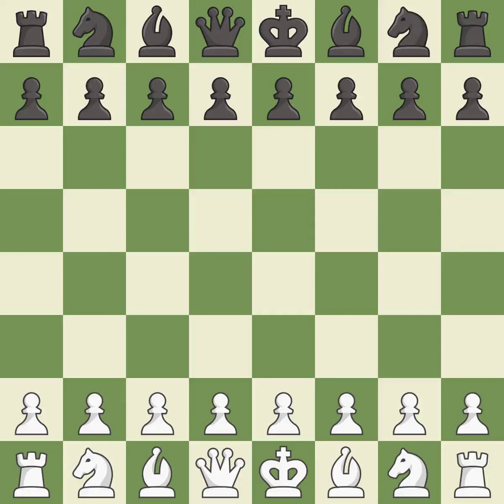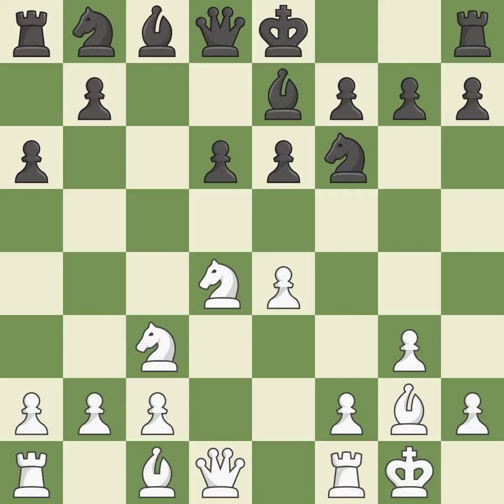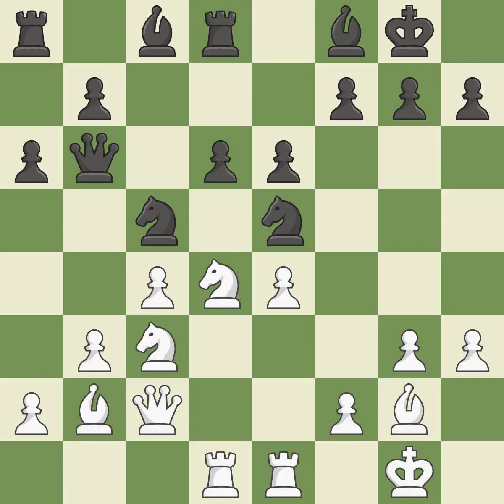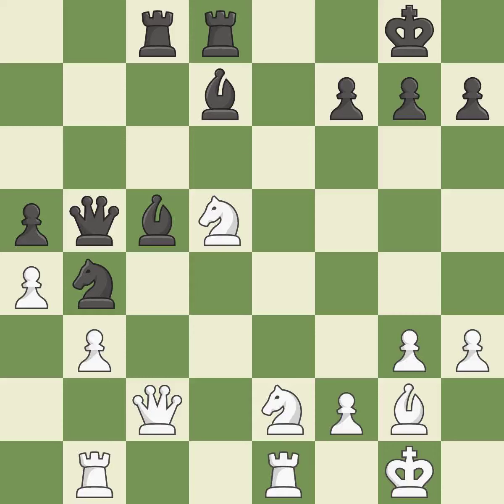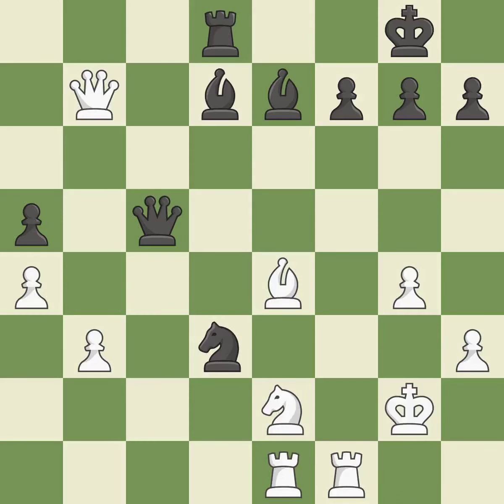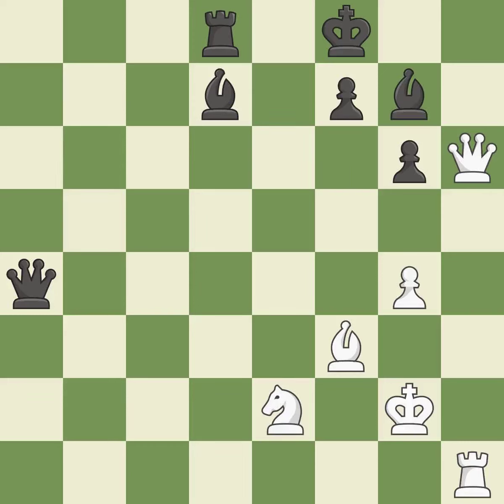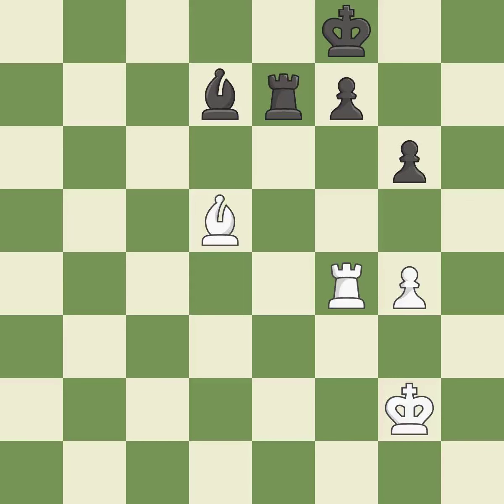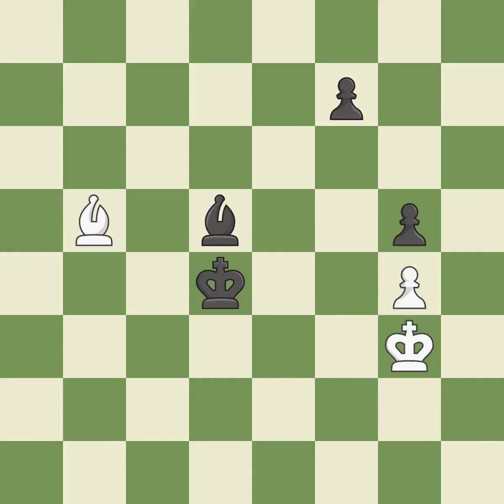White Vallejo Pons Francisco (ESP), Black Reinaldo Castineira Roi (ESP),Sicilian Defense: Open, Sch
Sicilian Defense: Open, Scheveningen, Fianchetto Variation, 6...a6, Event It (open), Site Mondariz (Spain), Date 1998, White Vallejo Pons Francisco (ESP), Black Reinaldo Castineira Roi (ESP), Result 1/2-1/2, ECO B80, WhiteElo 2450, BlackElo 2325, Remark XII